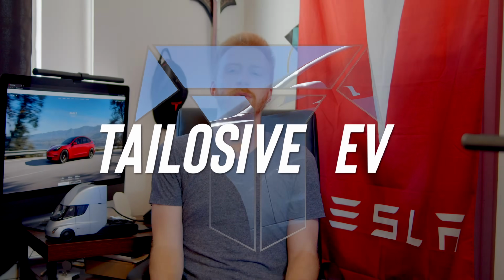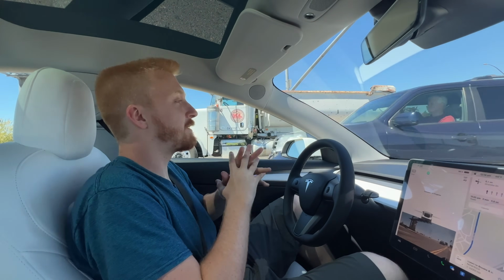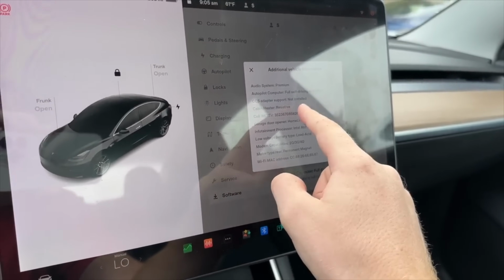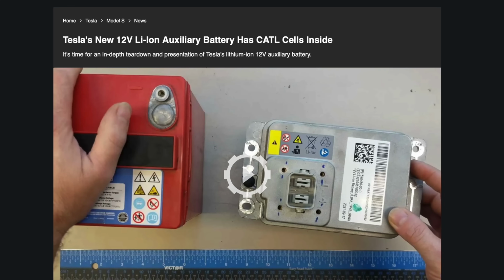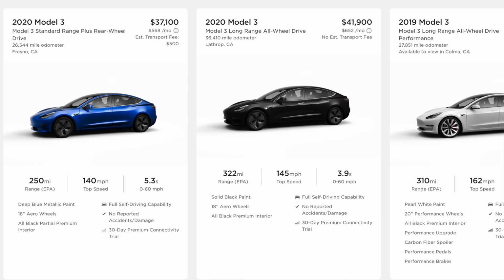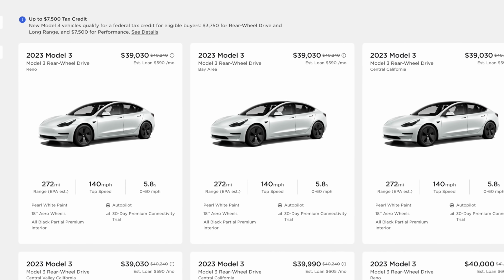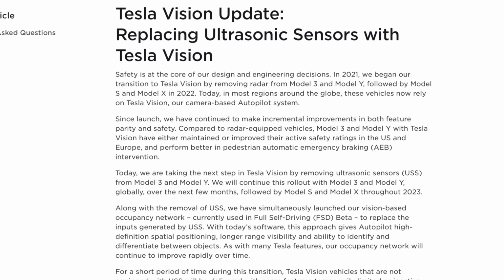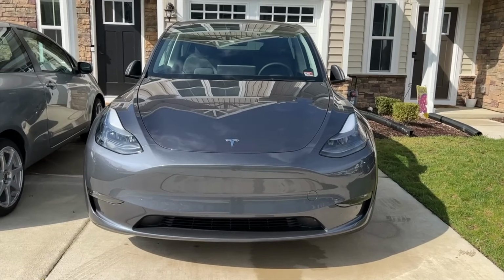Should You Buy Teslas Used or New?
0:00 Skit
1:21 Commentary